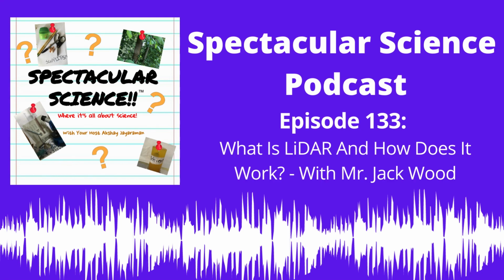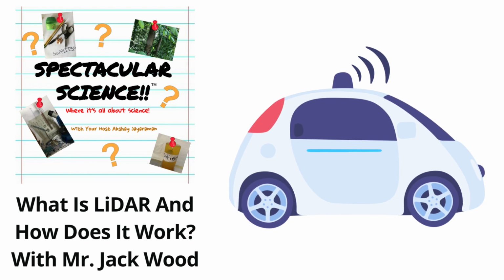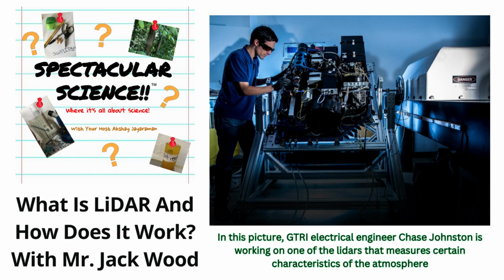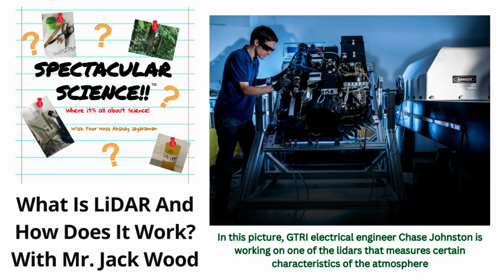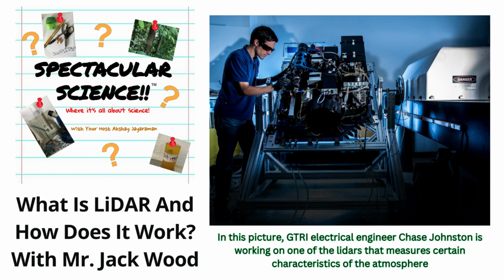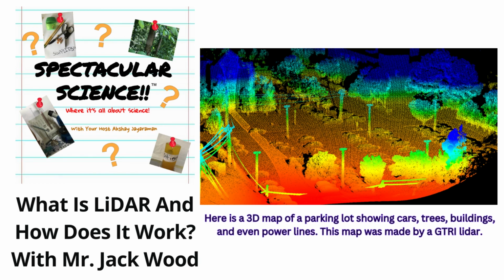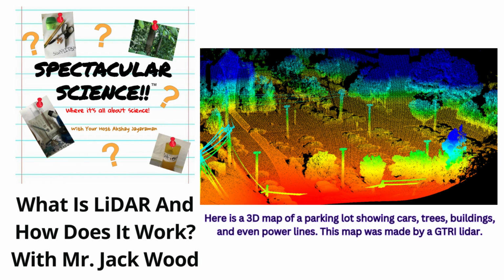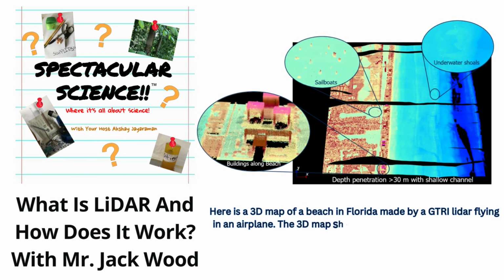What Is LiDAR and How Does It Work? - With Mr. Jack Wood - Spectacular Science Ep. 134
LiDAR is a type of technology that uses light to scan areas and to build a computer model of real-world places. LiDAR is now being used for many things, such as self-driving cars and even on smartphones. What really is LiDAR and how does it work? What does the future of LiDAR look like? In this episode, Akshay gets curious about this very bright (pun intended) technology, so he speaks with Mr. Jack Wood, from the Georgia Institute of Technology (@georgiatech). Mr. Wood is a research scientist at the Electro-Optical Systems Laboratory at @GeorgiaTechResearchInstitute .